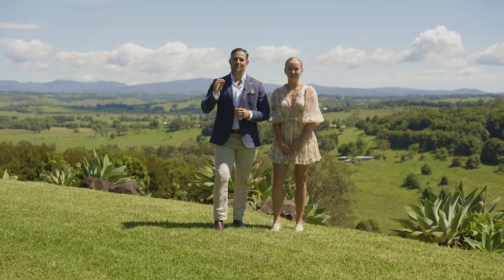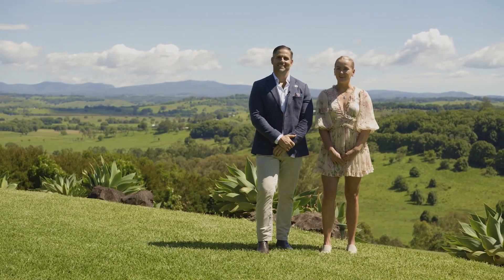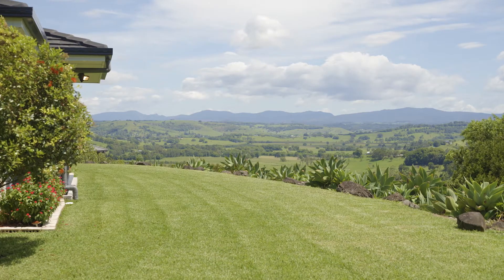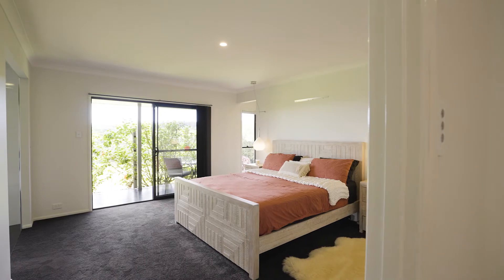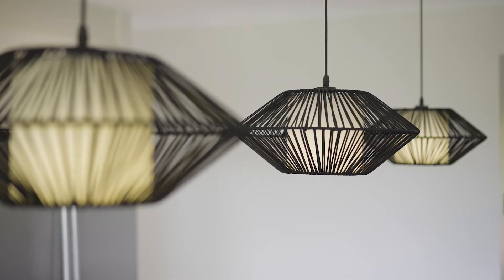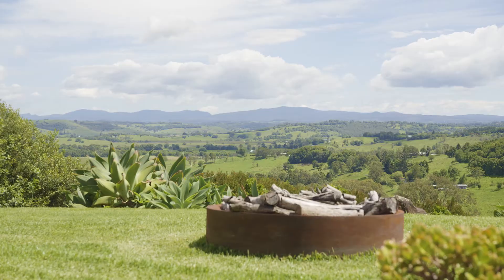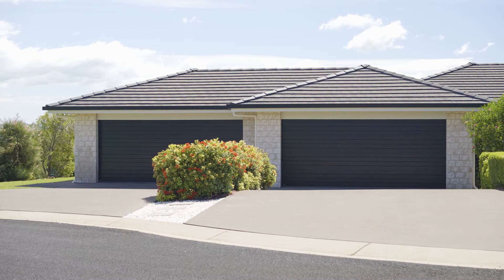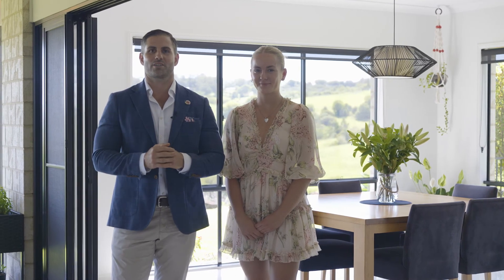McLeans Ridges, 40 Baldock Drive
Located in the sought-after Floreat Park Estate, on a large 1.3-hectare block sits this immaculate five-bedroom, two-bathroom home with expansive views of the Nightcap Ranges. This sleek modern home with high ceilings and ducted air-conditioning throughout features a spacious open plan kitchen, living/dining area with quality stone benches and butlers pantry, multiple living and dining options, and an alfresco deck with gorgeous views. The property boasts ample space for a large shed to store the toys, or to put a pool in and there plenty of lawns and gardens for the kids and pets to roam.